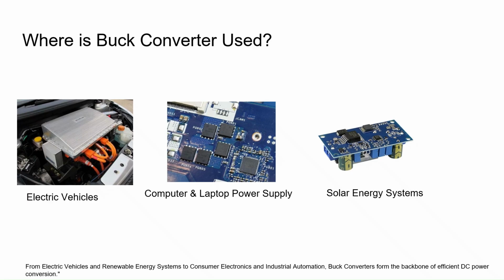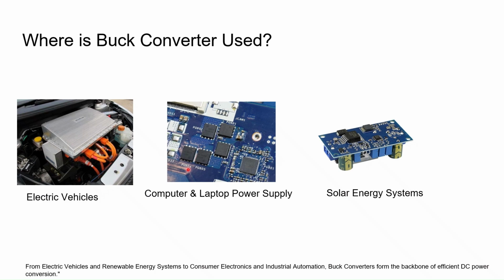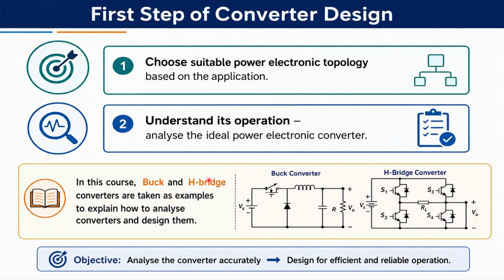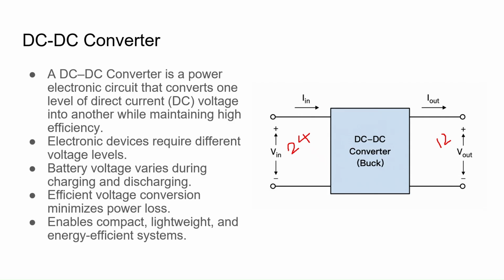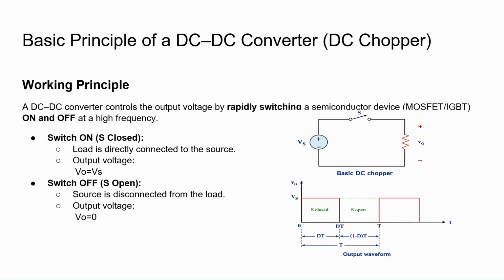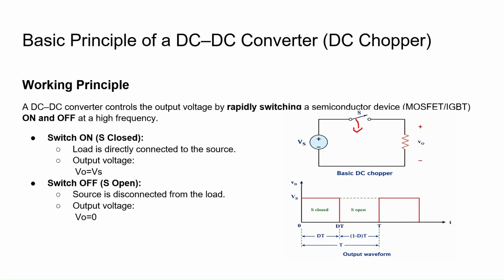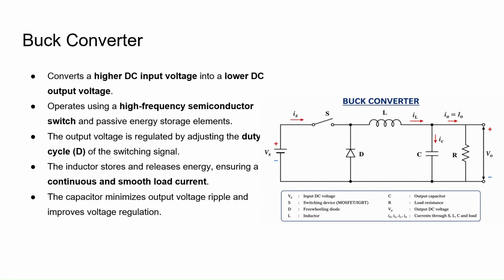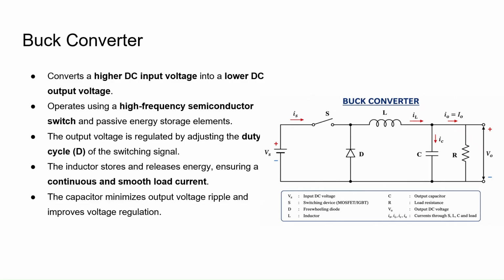DPEC Unit 1 Lec 1 Part 1